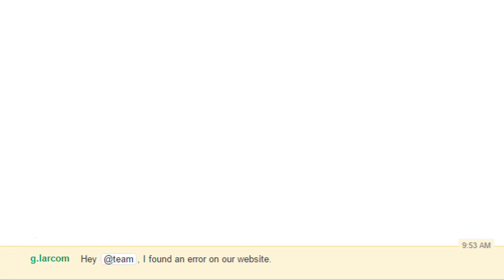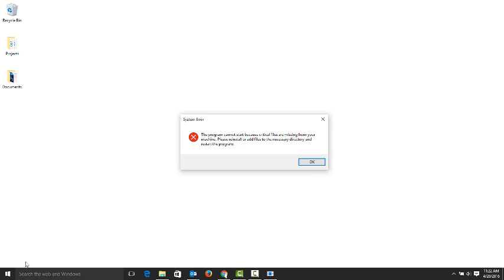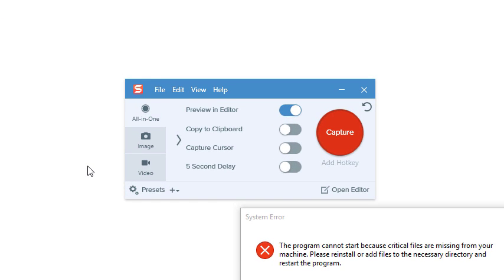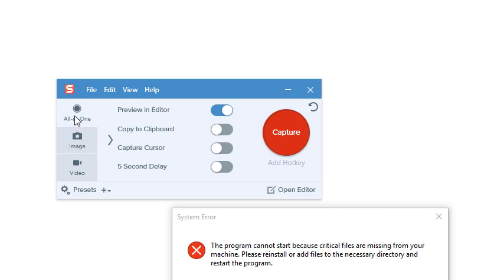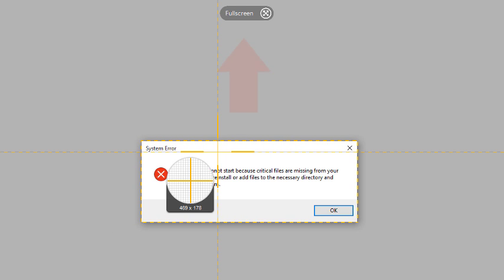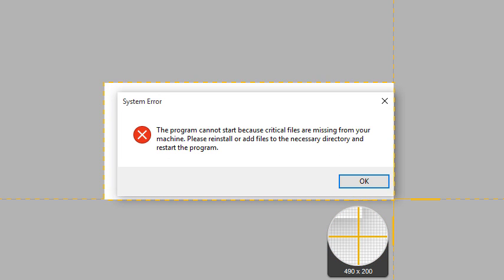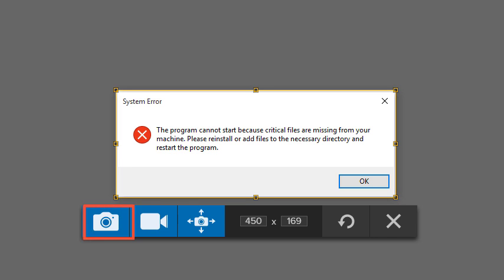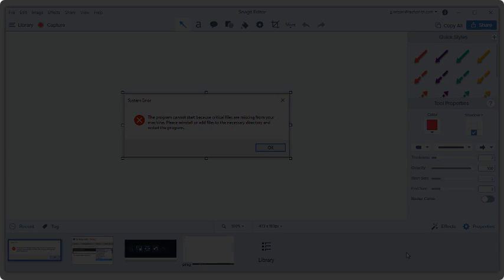Snagit 4: Quickly Capture Your Screen